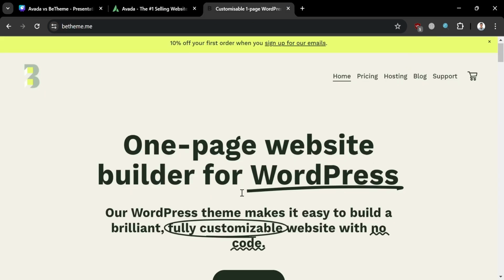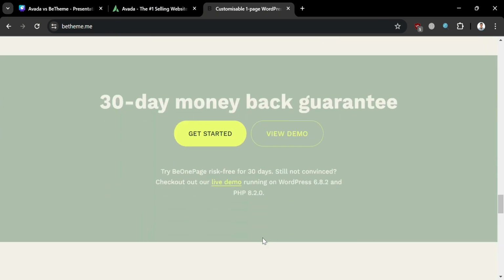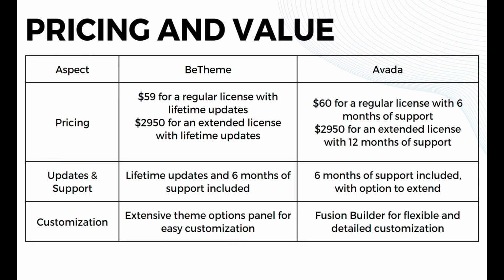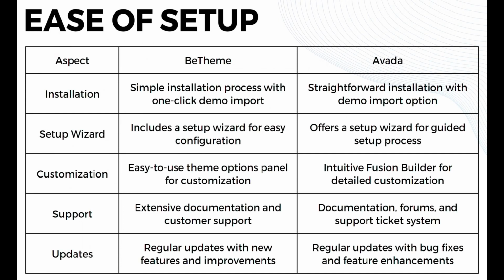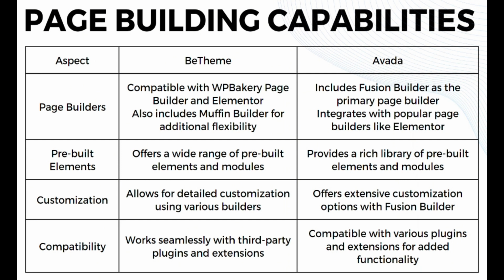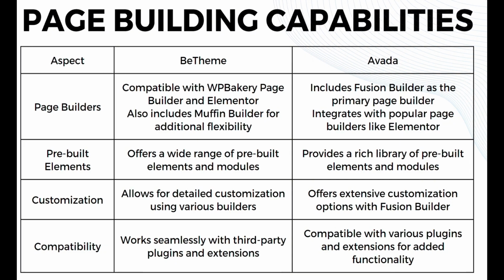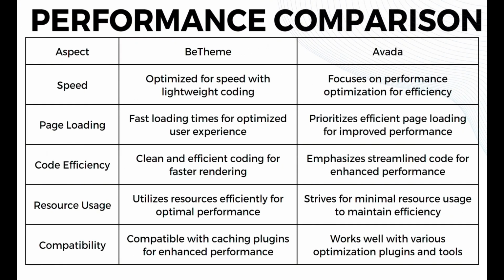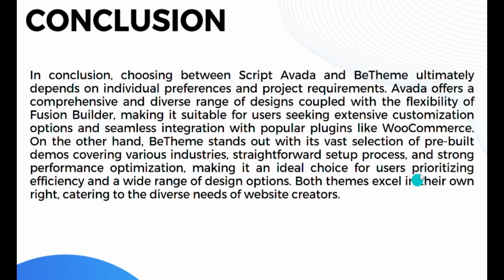Avada Vs Betheme (2025) Which Wordpress Theme is Best?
In this video, we have shown - avada theme alternative / avada theme free alternative / avada theme price / betheme alternatives / betheme support